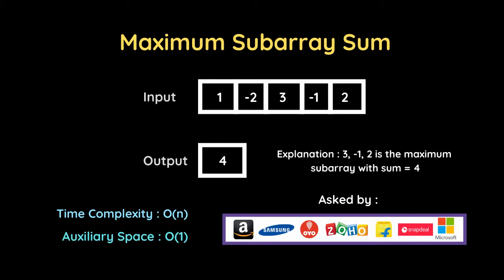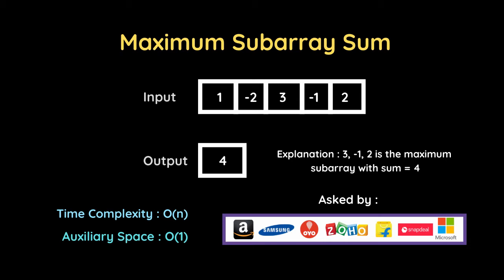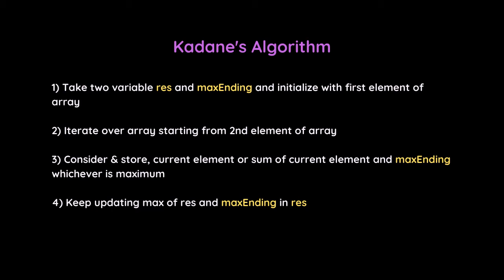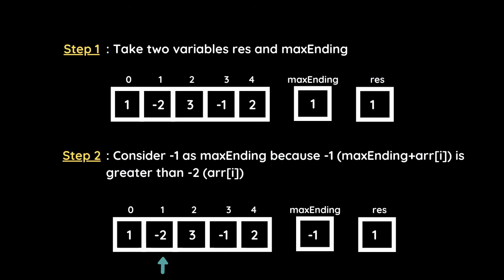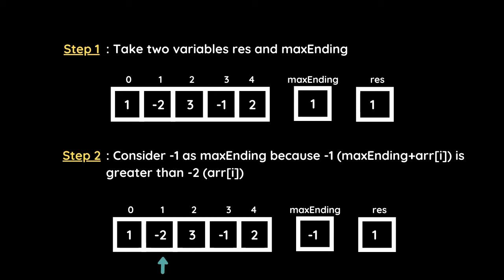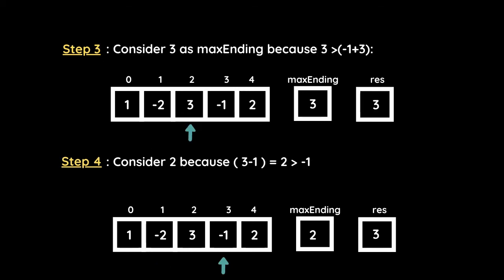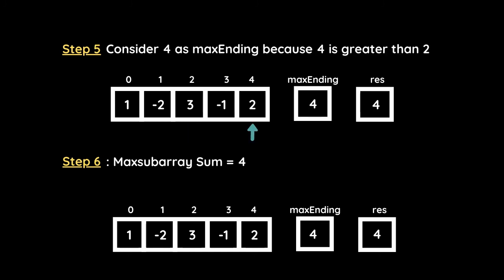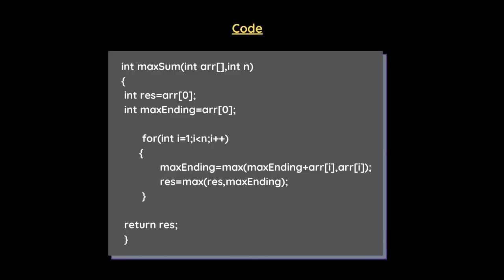Maximum Subarray Sum | Kadane's Algorithm | Popular FAANG Coding Question | The Coding Bytes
This question was asked in Product Based Companies Coding Interviews like Amazon, Samsung, OYO, Flipkart, Microsoft, Snapdeal, ZOHO etc !!

content:

cracking faang
cracking facebook
crack google
crack amazon
crack microsoft
facebook interview questions
facebook coding interview
faang coding questions
maximum subarray - leetcode
maximum subarray sum hackerrank solution
maximum subarray divide and conquer
maximum subarray sum
maximum subarray sum brute force
maximum subsequence sum
maximum sum subarray of size k
maximum subarray sum in o(n)
kadanes algorithm
kadane algo
Largest Sum Contiguous Subarray
samsung coding interview
zoho coding interview
snapdeal coding interview
oyo coding interview